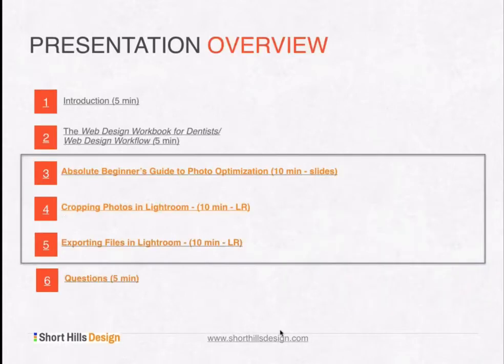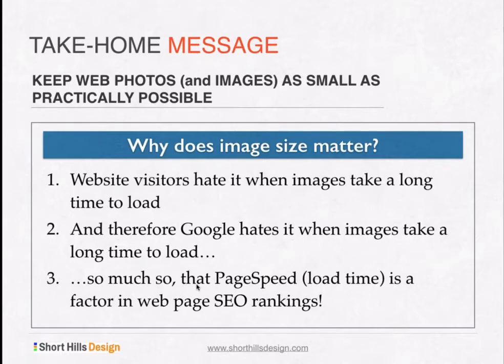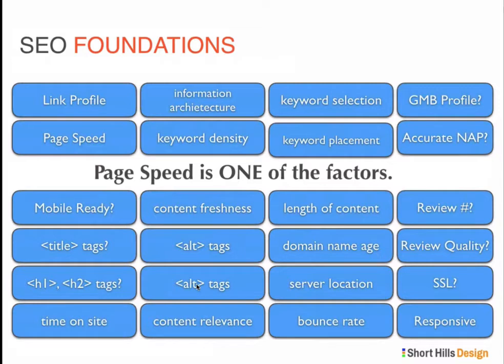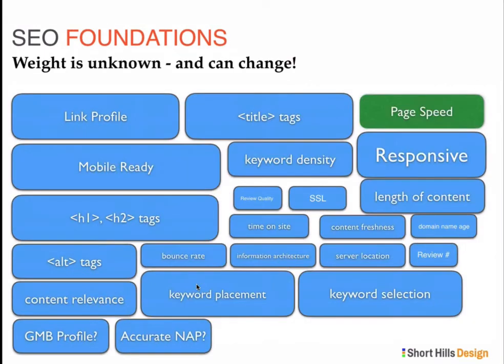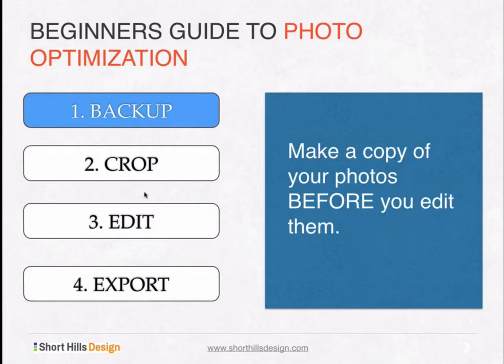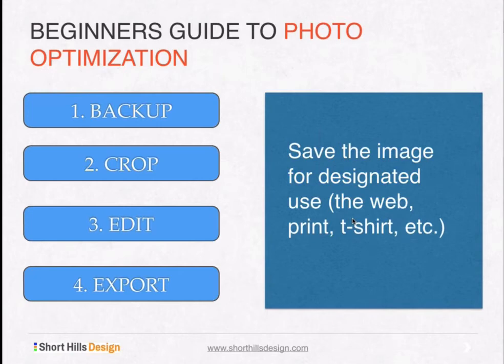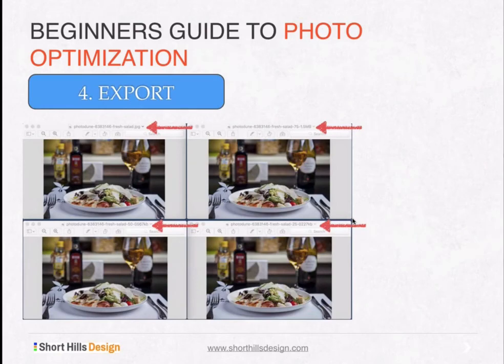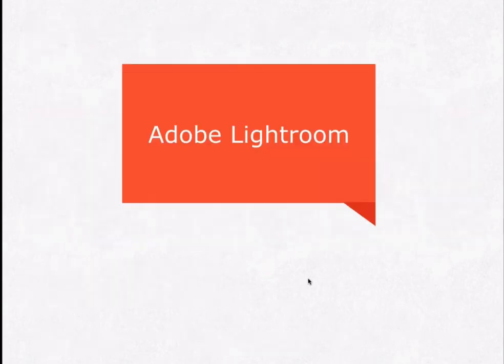Webinar Wednesday: Getting your clinical photos ready for the web - April 26, 2017.